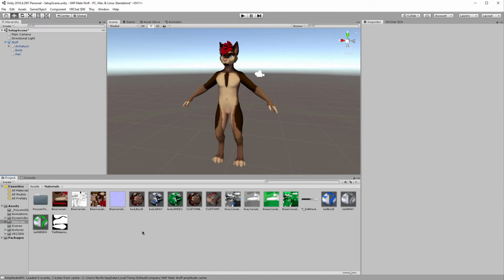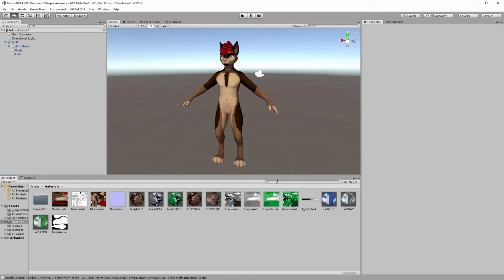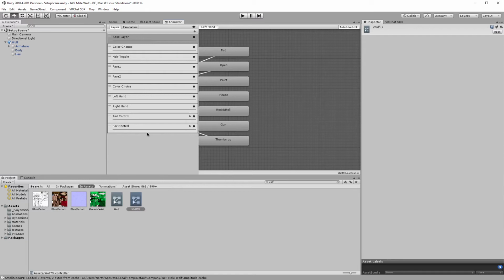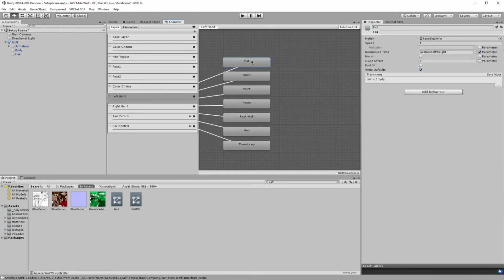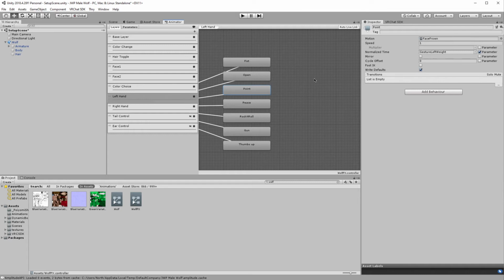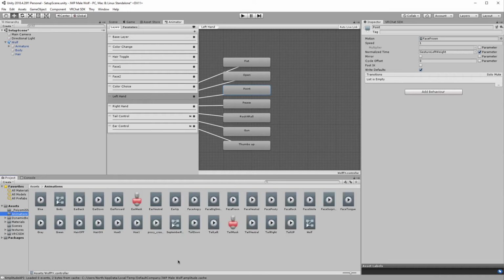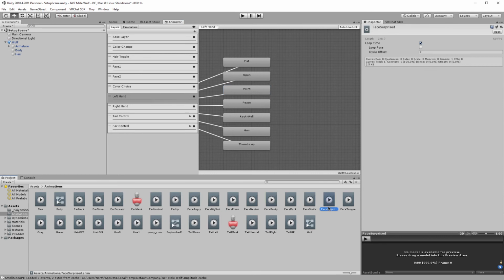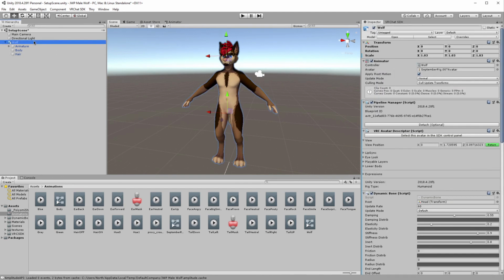How-To: Change What Gestures Trigger What Expressions for VRChat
This video will show you how to customize the expressions your avatar makes when using different gestures (such as making a fist or peace sign).

In this case, we're using the Male Wolf by JuliaWinterPaw ), but what you'll learn in this video should be able to be applied to any other VRChat avatar model.